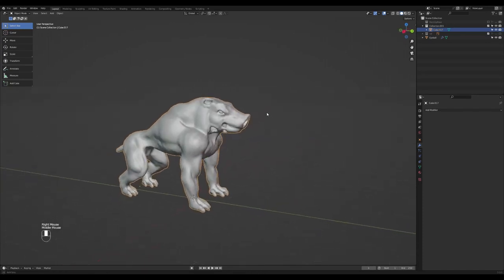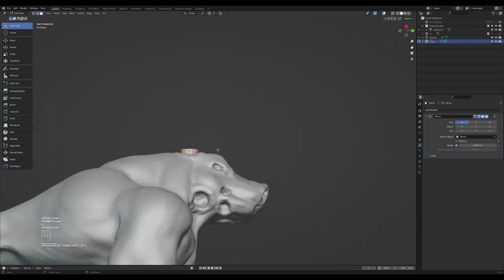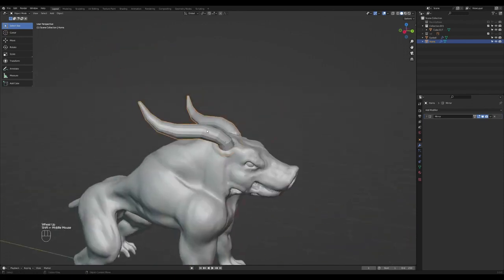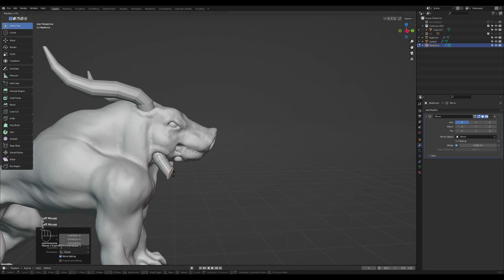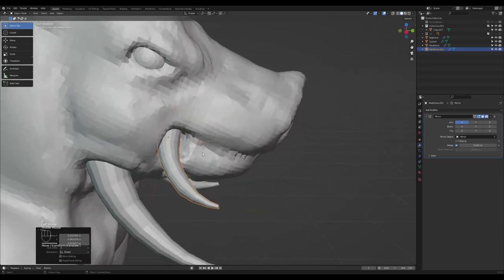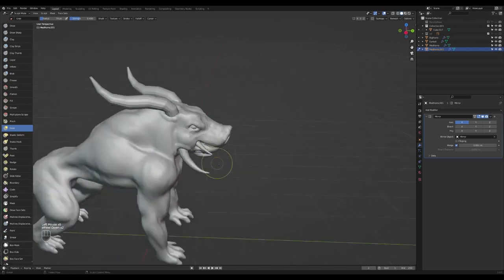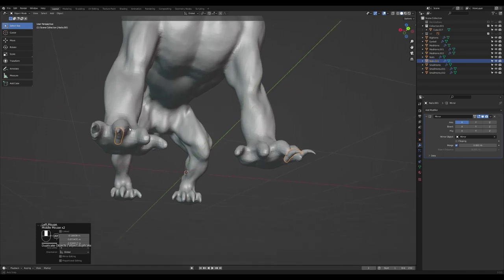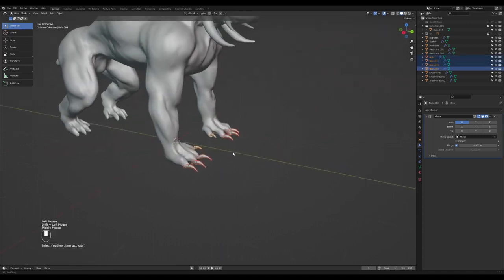Blender Creature Course - 13 Horns & Nails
Hi Friends it's Adrian here from SA Anatomy, welcome to the free Blender Creature Course -

To get this 3D Anatomy Model made in this tutorial

Want to support what we do? visit this Link To Donate